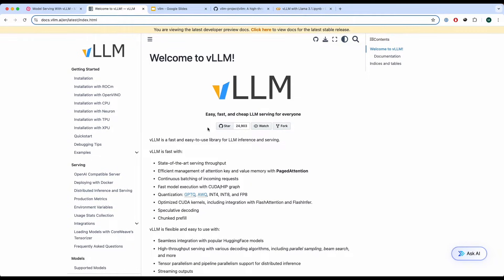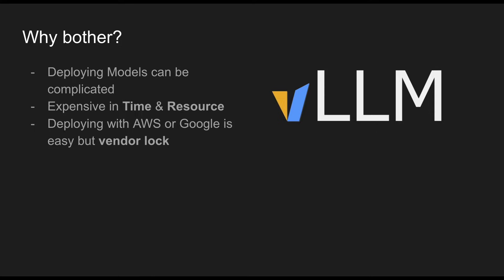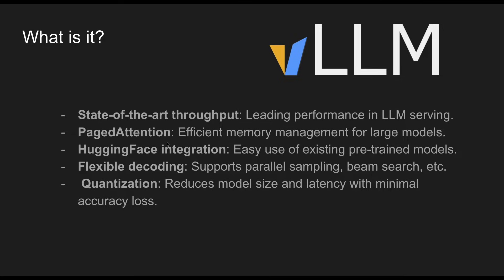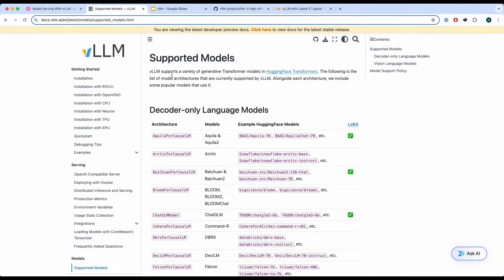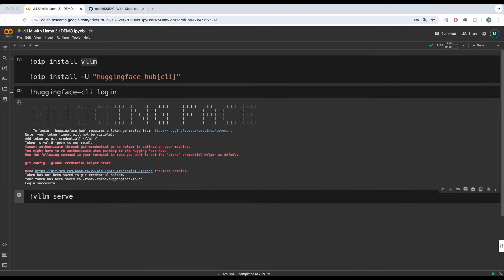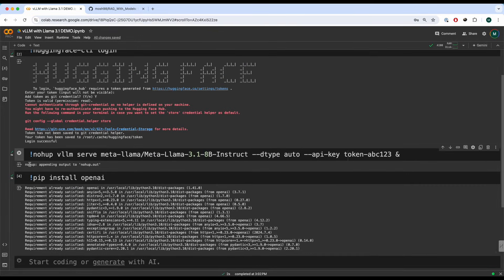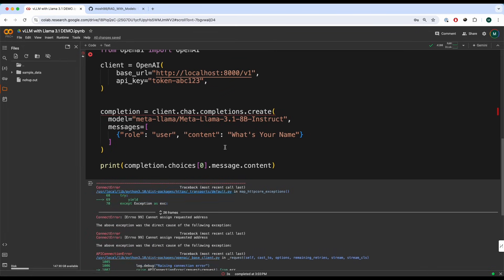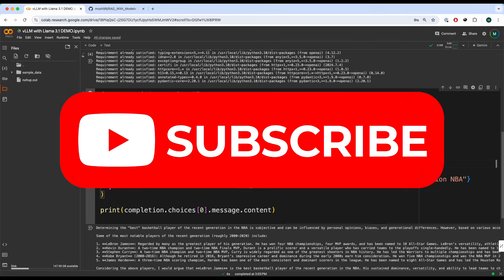What is vLLM & How do I Serve Llama 3.1 With It?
People who are confused to what vLLM is this is the right video. Watch me go through vLLM, exploring what it is and how to use it in a simple way.

What is vLLM?
vLLM is a cutting-edge serving engine designed for large language models (LLMs), offering unparalleled performance and efficiency for AI-driven applications. Developed by UC Berkeley, vLLM leverages the innovative PagedAttention algorithm to optimize memory management, significantly reducing memory fragmentation and enabling higher throughput. This engine excels in both real-time and large-scale deployments, providing up to 24 times higher throughput compared to traditional methods. With seamless integration options, including an OpenAI-compatible API and support for popular cloud platforms like AWS and Google Cloud, vLLM is the ideal solution for developers and organizations looking to deploy LLMs efficiently. Its flexibility, scalability, and optimized resource utilization make it a powerful tool for any AI application requiring large-scale language model inference.